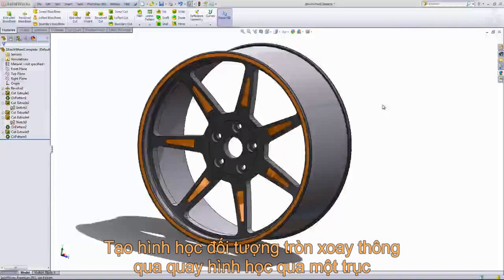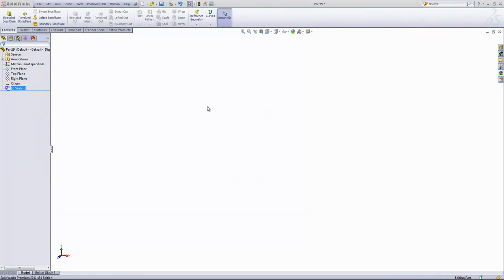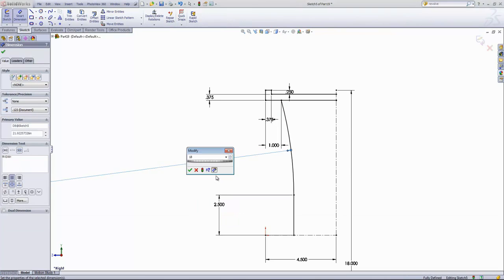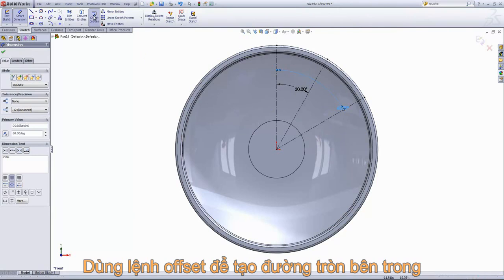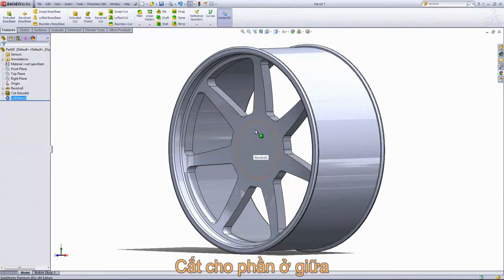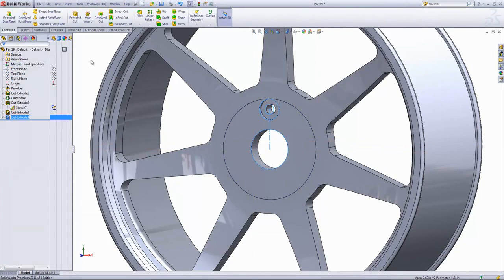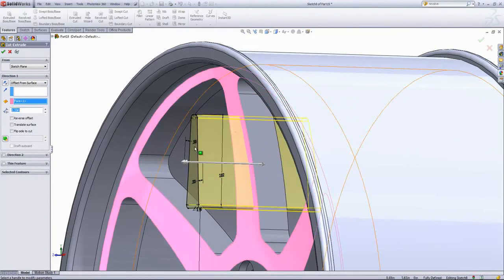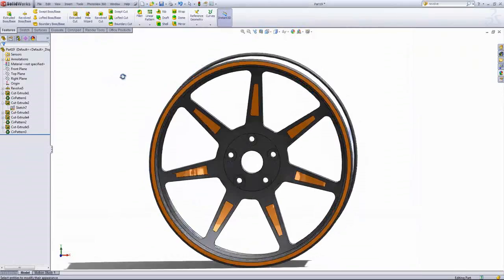New 12 Revolved Features